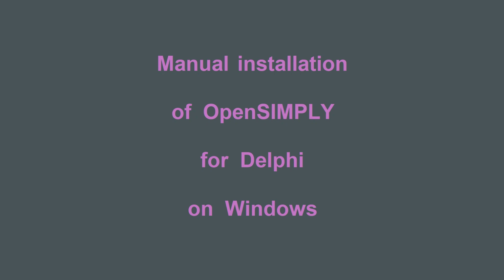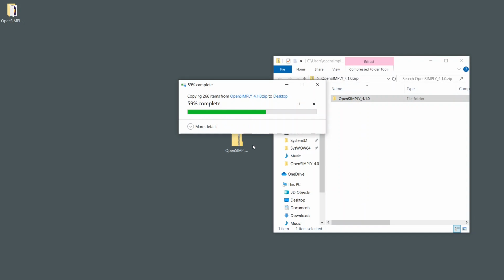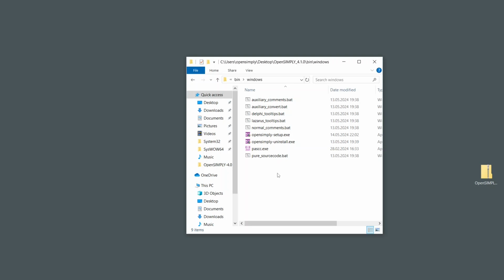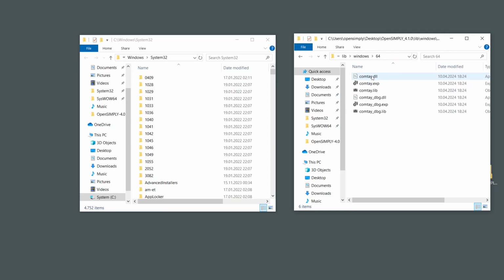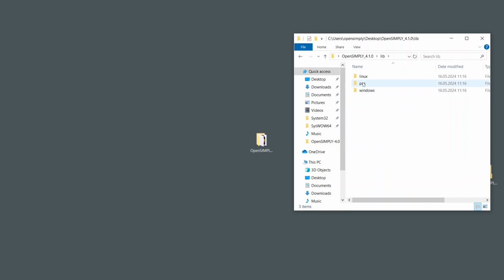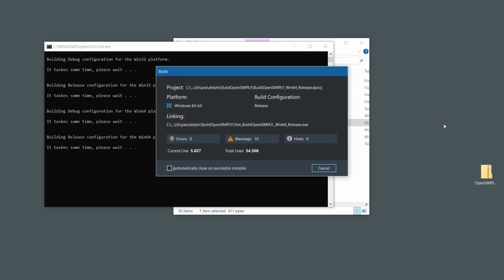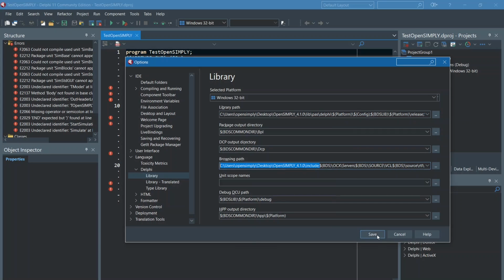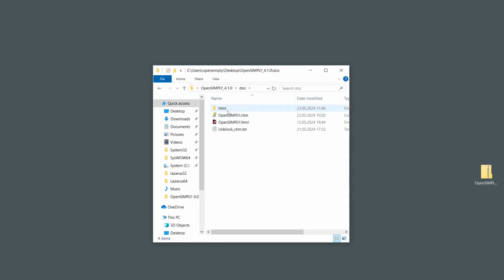Manual installation of OpenSIMPLY for Delphi on Windows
Detailed explanation of OpenSIMPLY installation.